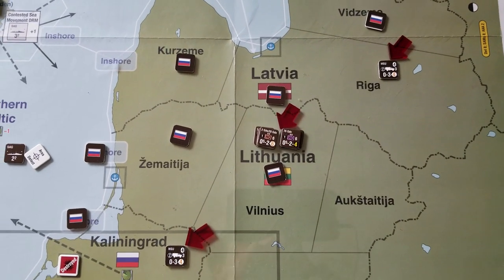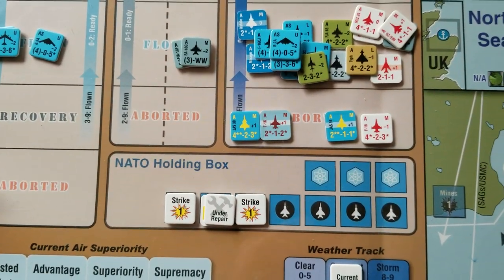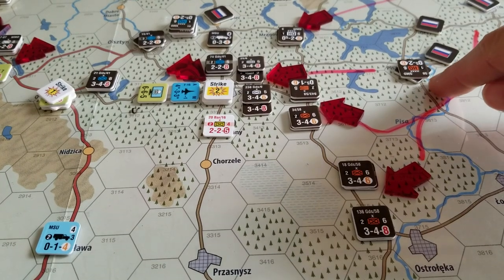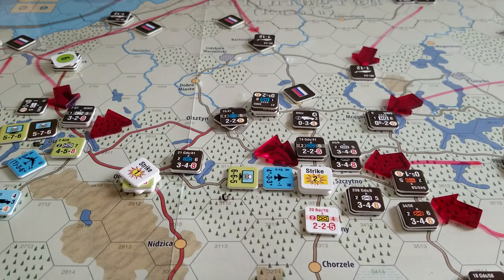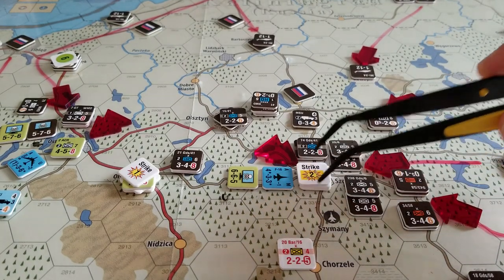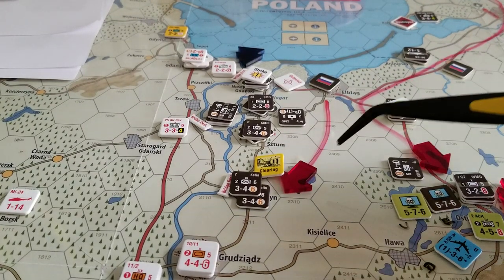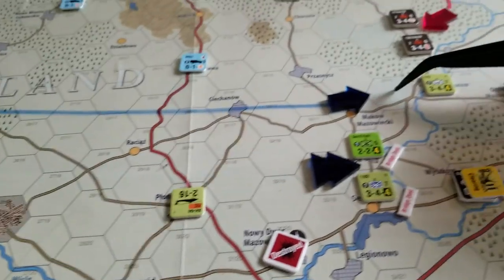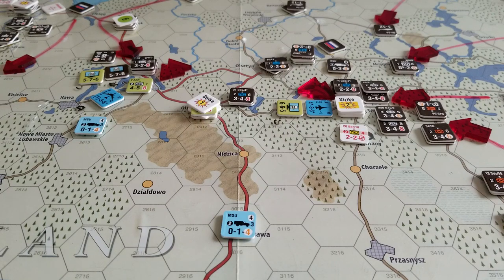Next war: Poland - Strategic surprise - turn 3: move & combat phase